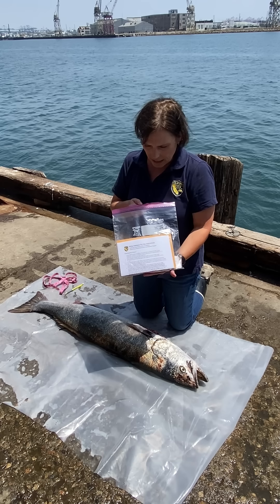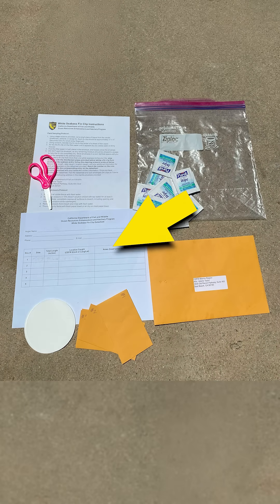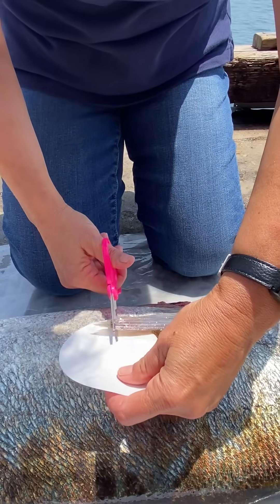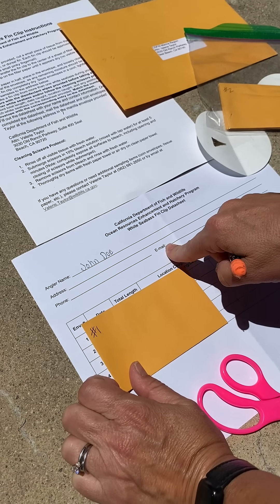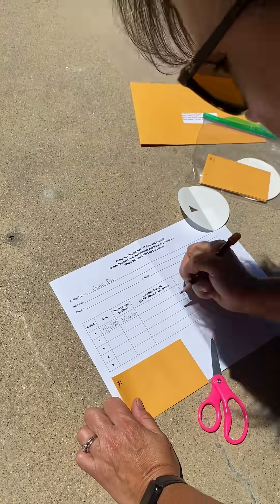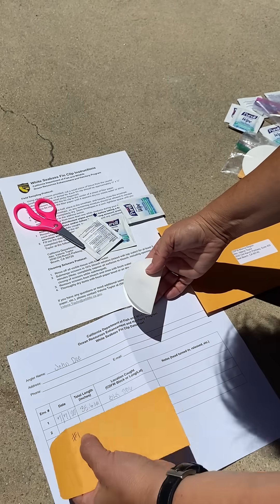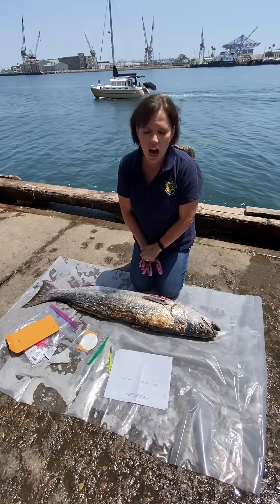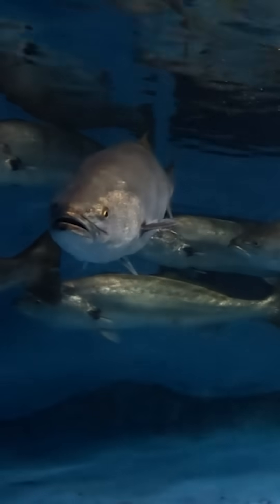How to complete your white sea bass fin clip kit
Follow along as CDFW Senior Environmental Scientist Valerie Taylor explains how to complete your white sea bass fin clip collection kit. The data gathered from the fin clips will inform a CDFW genetic study, looking at how hatchery raised white sea bass contribute to the wild white sea bass population along the coast of California.